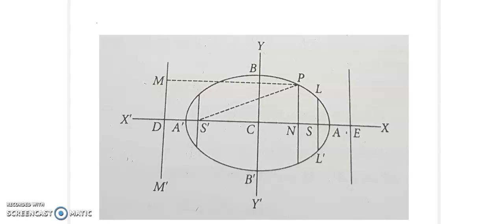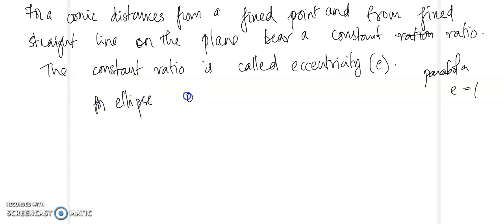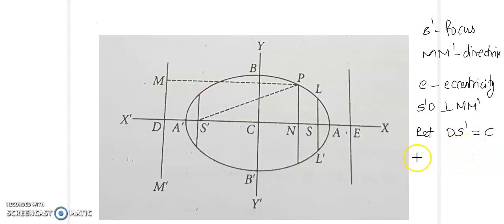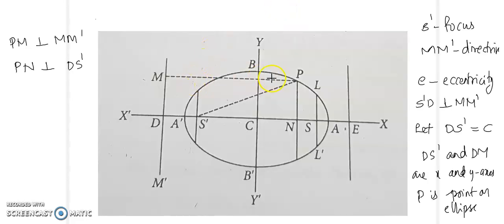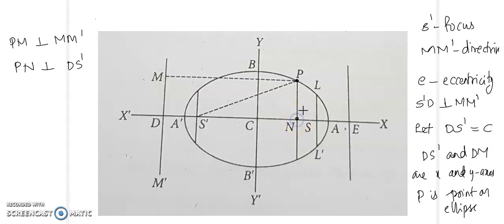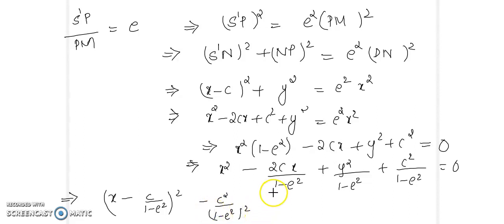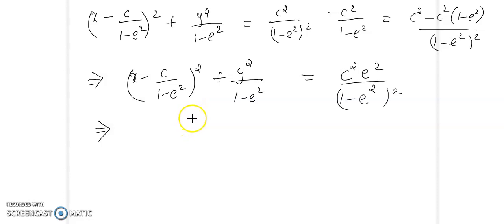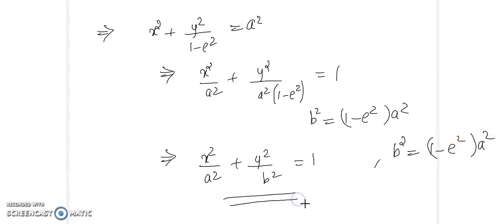ANALYTIC GEOMETRY || LECTURE-07 || MS